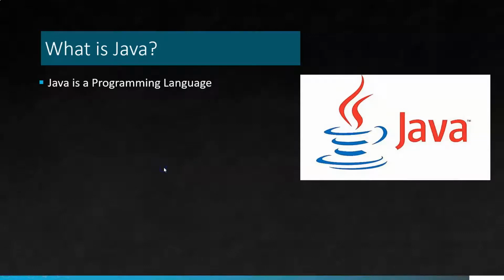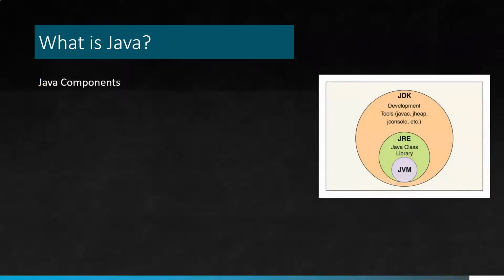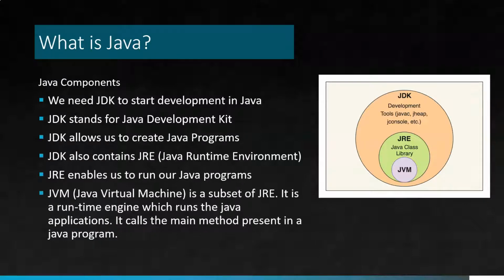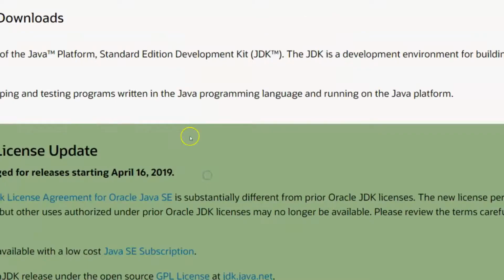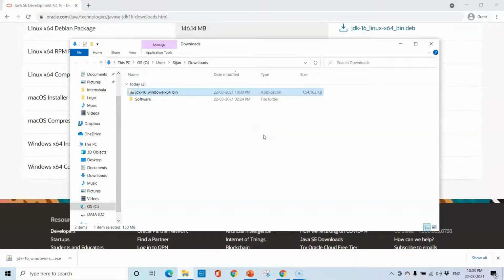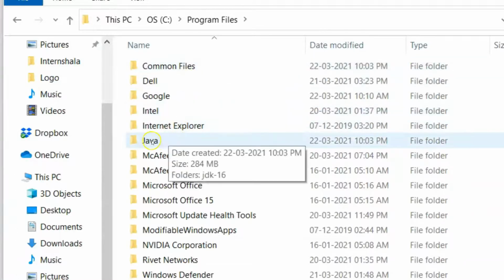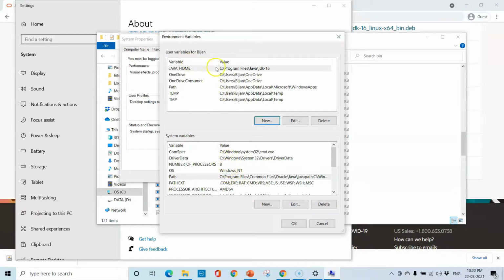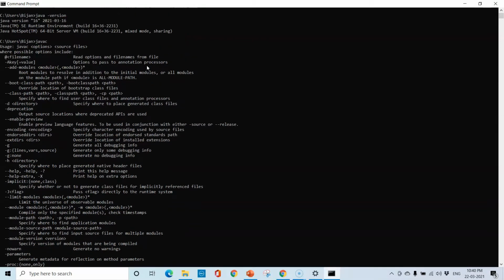Java Tutorial for Beginners - Introduction to Java & Setup Java on Windows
In this video you will understand the following:
- What is Java?
- What are the different components of Java?
- What is JDK, JRE and JVM?
- How to setup Java on Windows machine